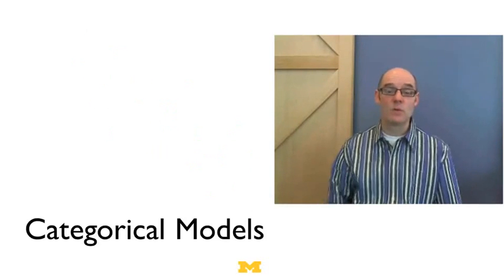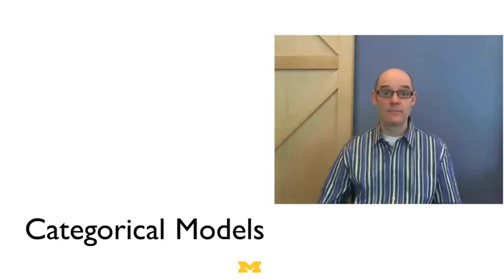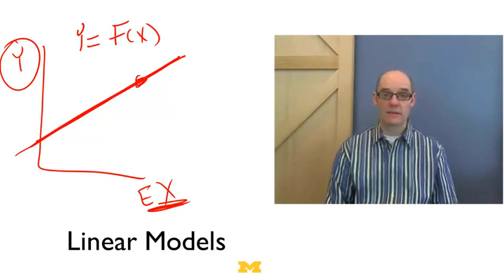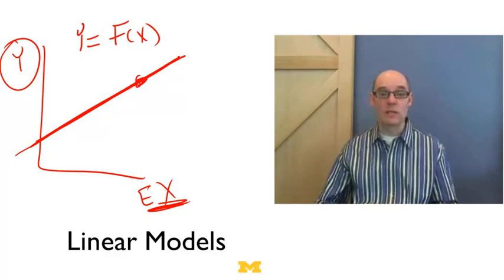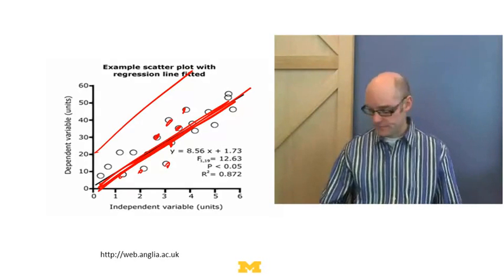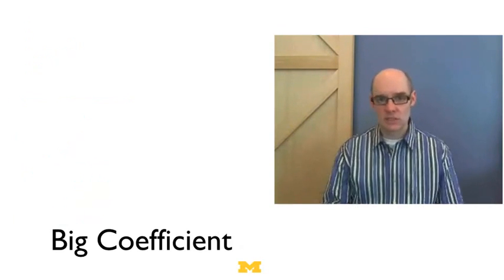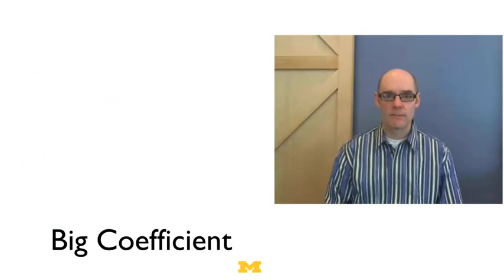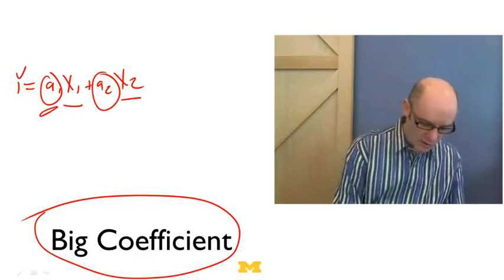6 1 Introduction to Linear Models 427